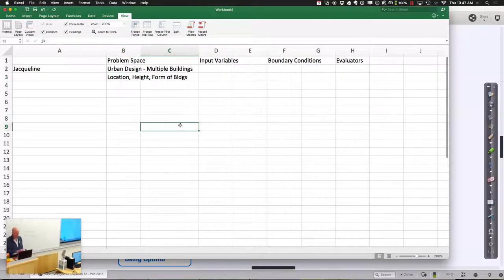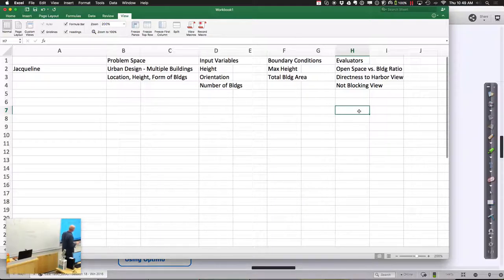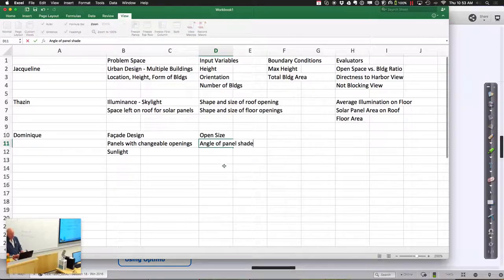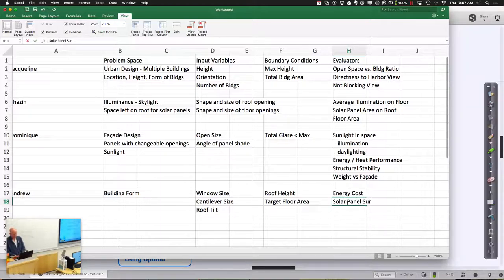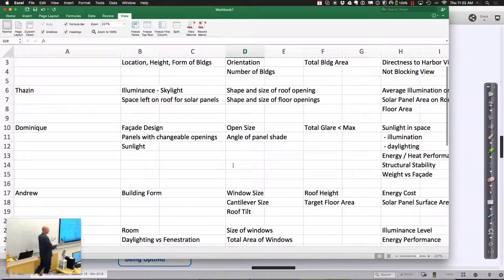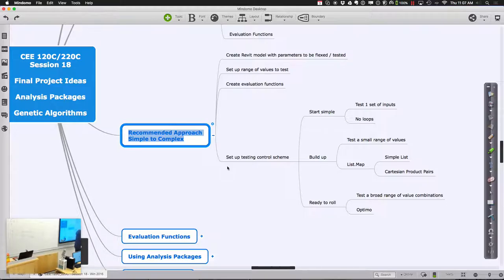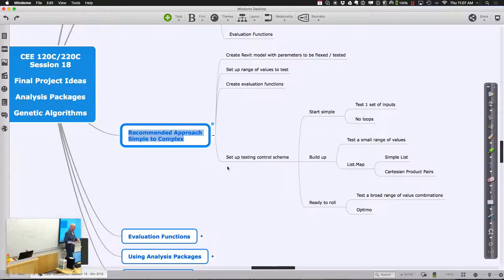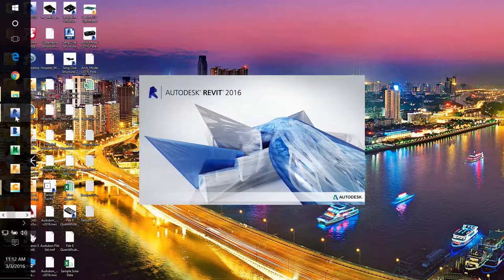CEE 120C Session 18 Entire